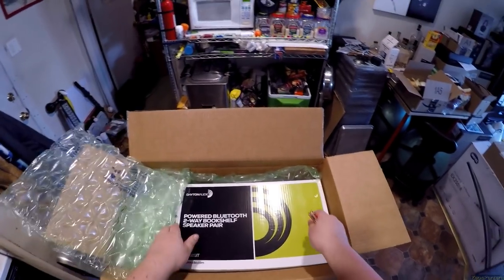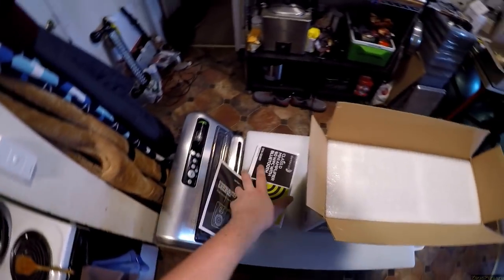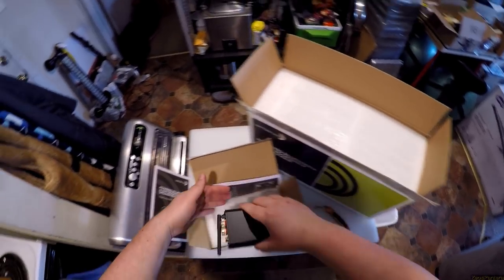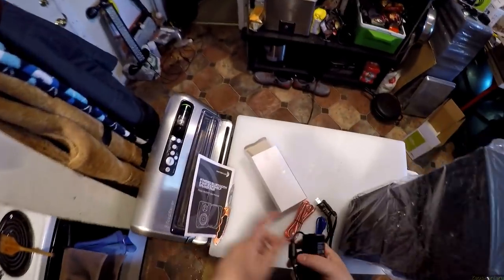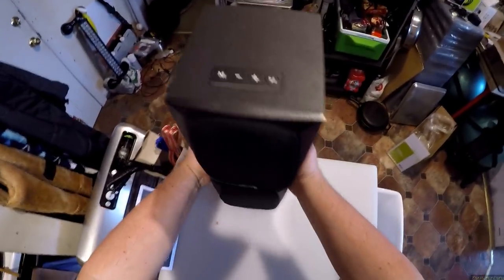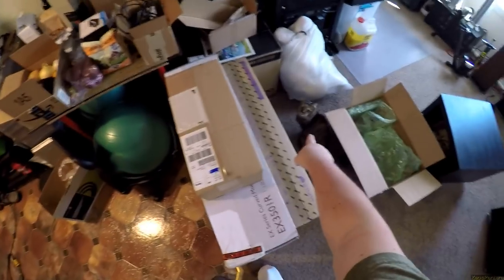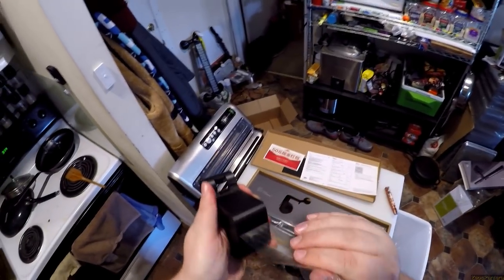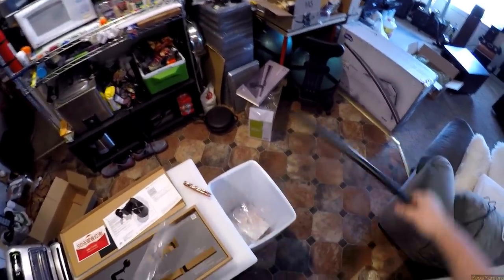Z Unboxing - BenQ 4K and Ultrawide Monitors & Dayton Stuff (EW3270U and EX3501R)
BenQ ScreenBar
BenQ 32" 4K
BenQ 35" Ultra
Dayton Stuff::

THE KNIFE